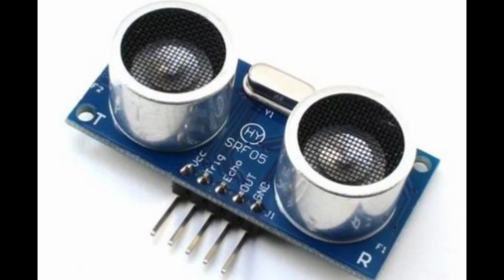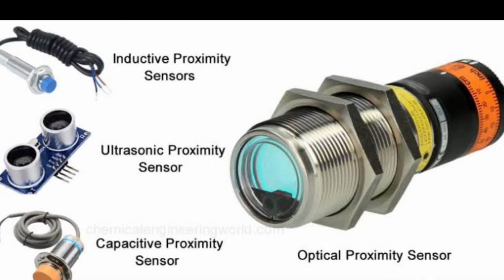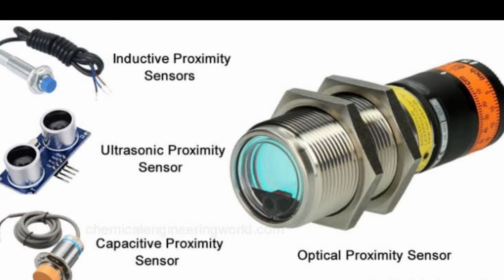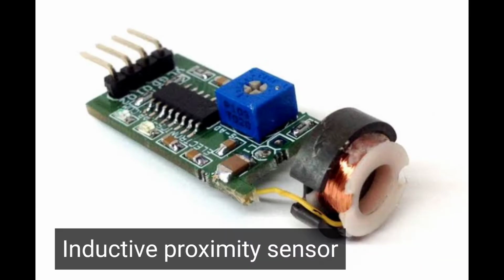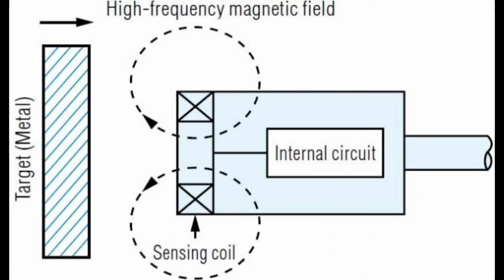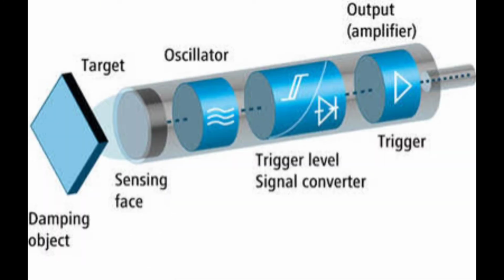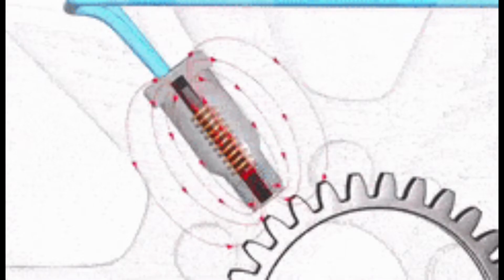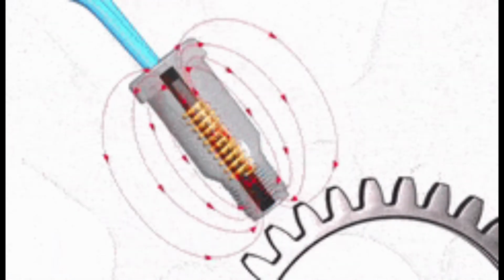Proximity Sensors | Types | Applications